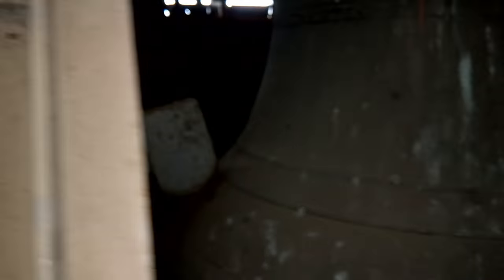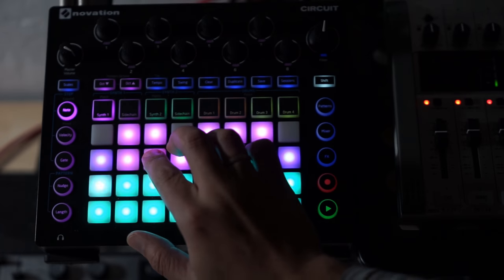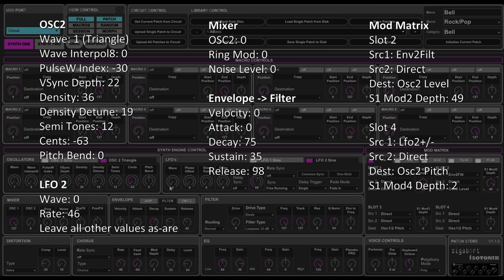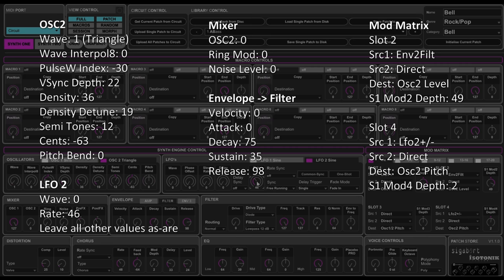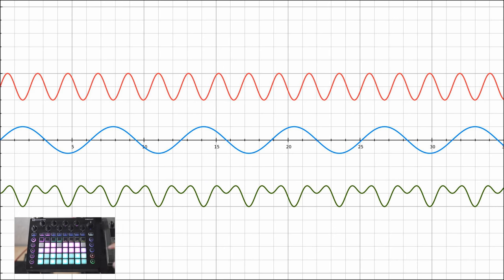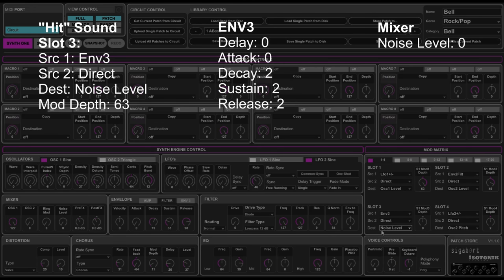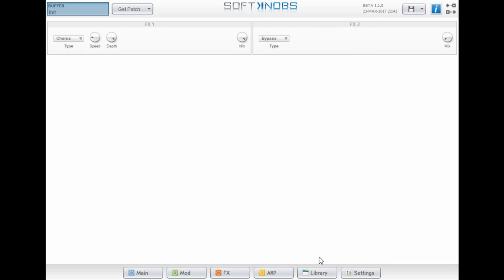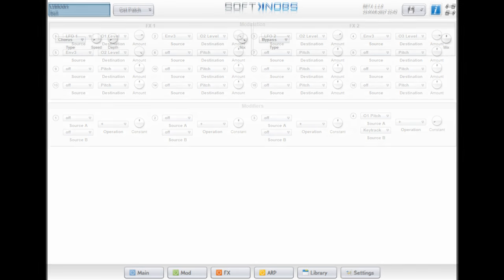How to create a bell sound on a synthesizer (Novation Circuit vs. Waldorf Blofeld)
In this (slightly long-ish) video I try to recreate an actual bell sound on the Novation Circuit and on the Waldorf Blofeld.